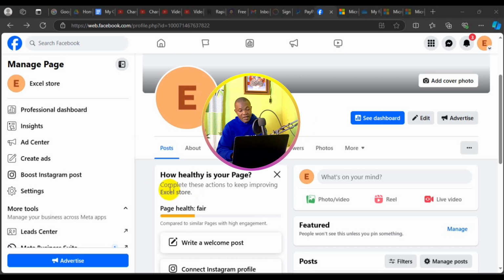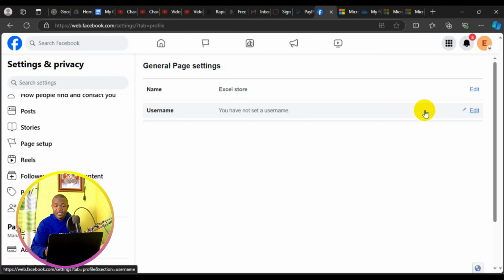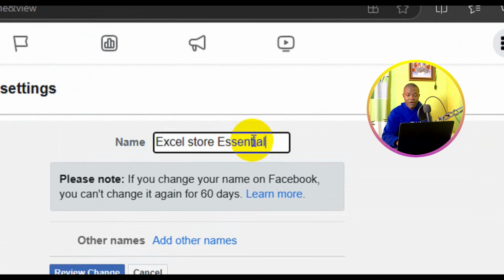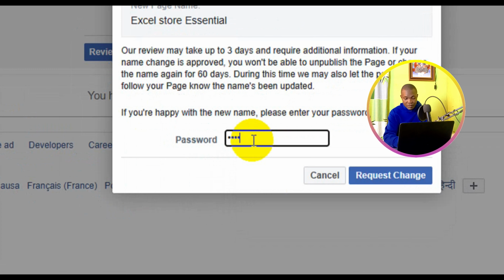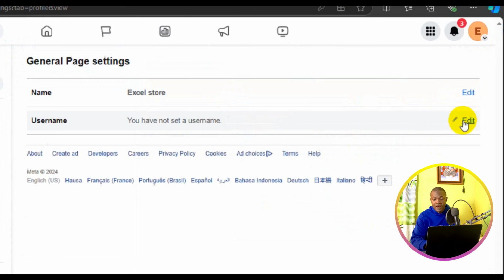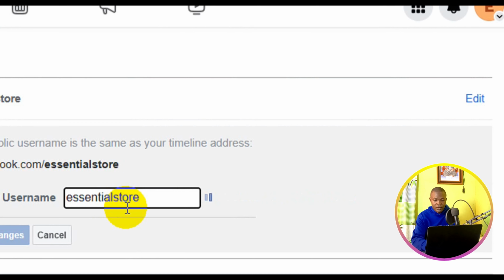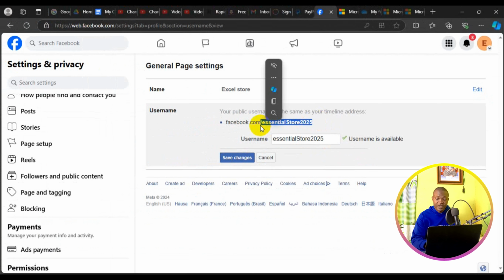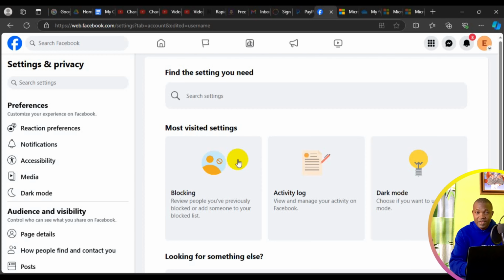How to Change Facebook Page Name & Username on Laptop & PC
Welcome to our step-by-step tutorial on how to change your Facebook Page name and username using a laptop or PC! Whether you're rebranding, correcting a typo, or just want a fresh new look for your page, this guide will walk you through the entire process.

Why Change Your Page Name and Username?
- Rebranding: Give your page a new identity that better reflects your brand.
- Correcting Errors: Fix any typos or mistakes in your current name or username.
- Improving Searchability: Make it easier for people to find your page with a clear and concise name.

Tips for a Successful Change:
- Ensure your new name and username comply with Facebook's guidelines.
- Be patient, as name changes may require approval from Facebook.
- Double-check for any spelling errors before submitting your changes.